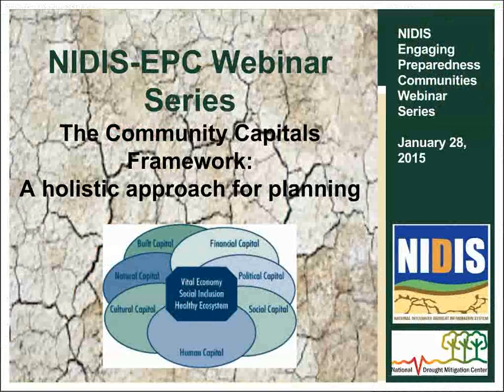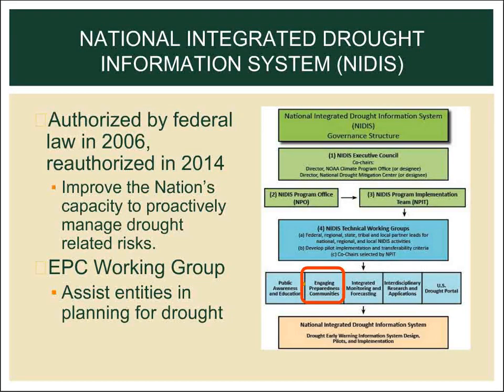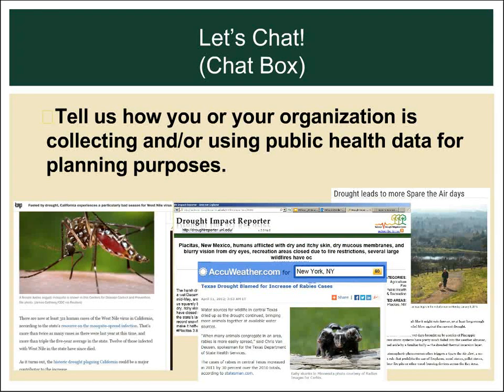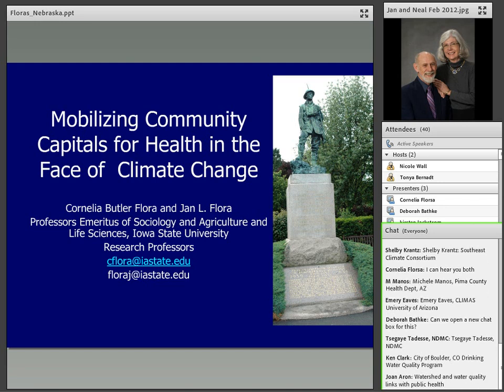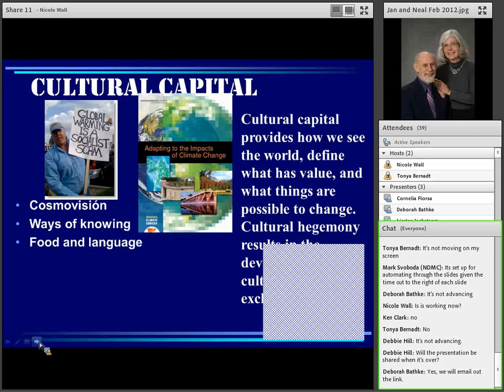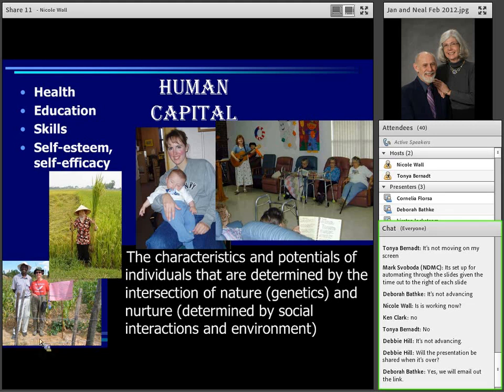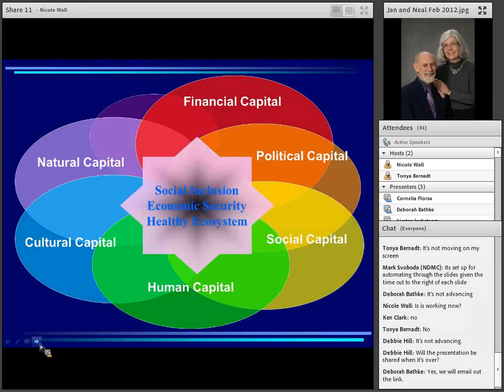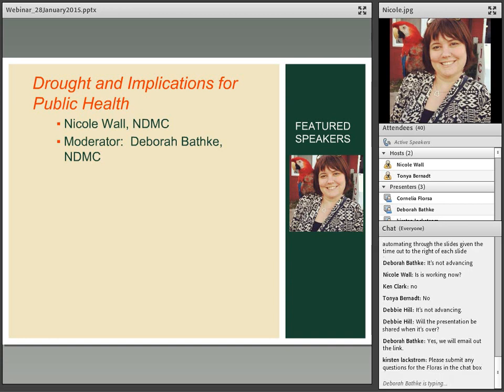NIDIS Engaging Preparedness Webinar on Climate and Health Using the Community Capitals Framework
The National Integrated Drought Information System’s Engaging Preparedness Communities Working Group hosted this drought and public health webinar on January 28, 2015. Cornelia and Jan Flora (Kansas State University), originators of the Community Capitals Framework Model, discuss how the model is applied towards global climate change adaptation, specifically in the health sector. Nicole Wall (University of Nebraska-Lincoln, National Drought Mitigation Center) follows with a talk related to the application of CCF to drought and public health. Dr. Deborah Bathke (Co-Chair of the EPC working group), provides an update regarding the new leadership changes, events, and possible opportunities to come.